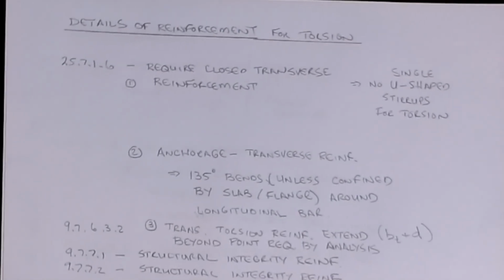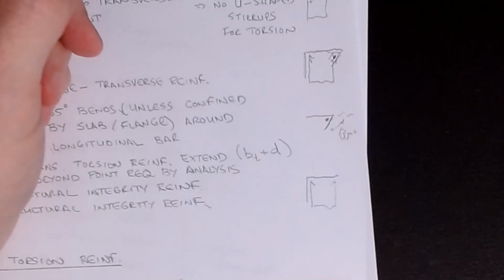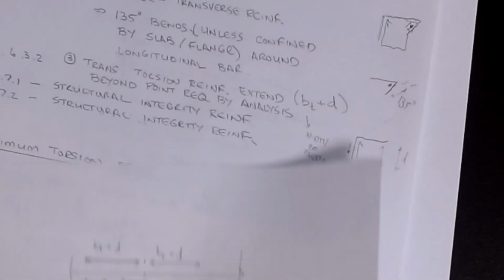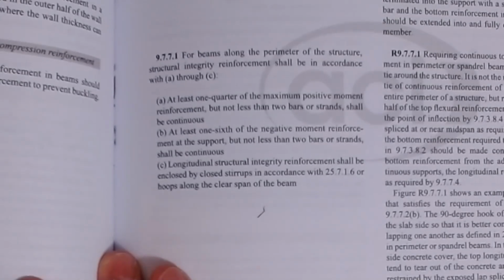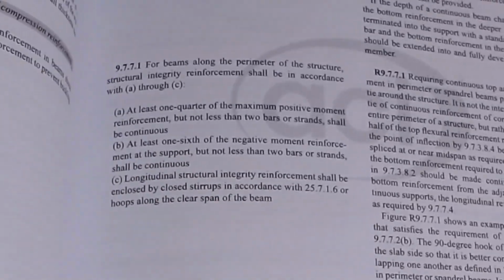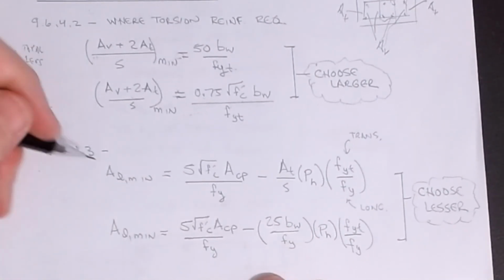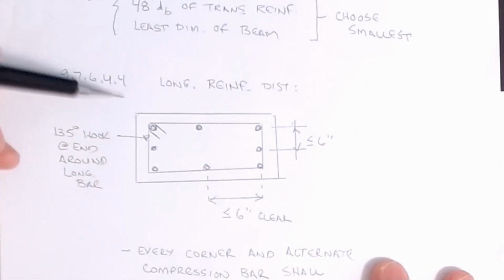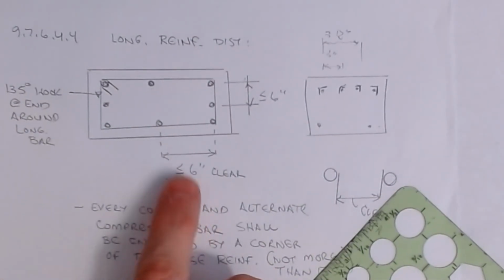031 CE342 Concrete Design: ACI Torsion Reinforcing Details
This video covers the requirements of ACI318-19's for detailing and arrangement of torsion steel. Minimum requirements for strength, spacing, and distribution of both transverse and longitudinal bars is provided.